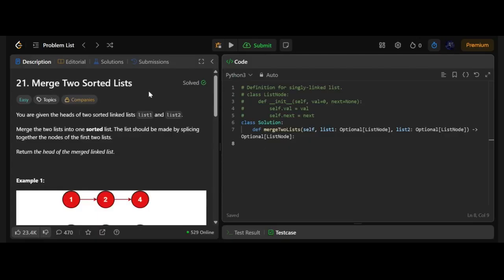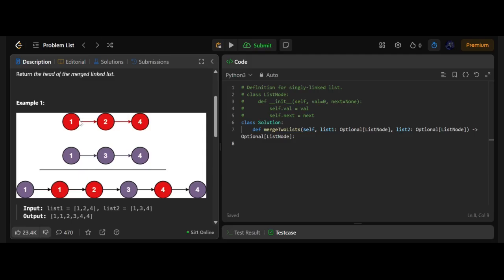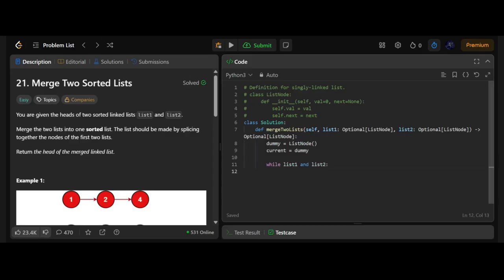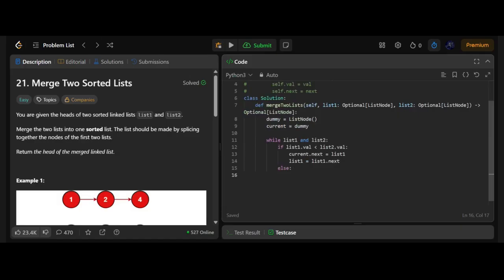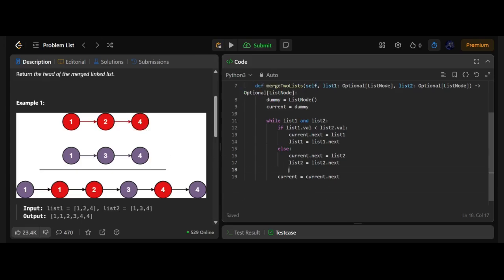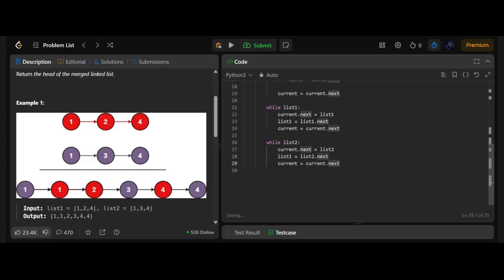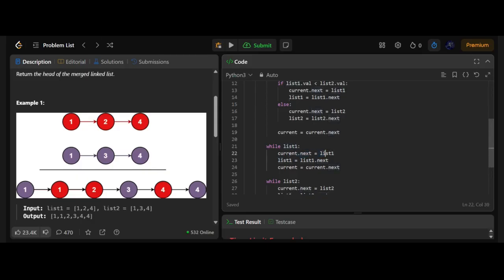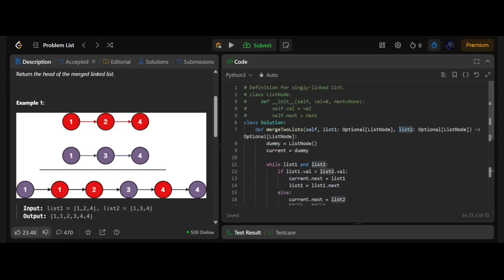Merge Two Sorted Lists - Leetcode 21 - Python